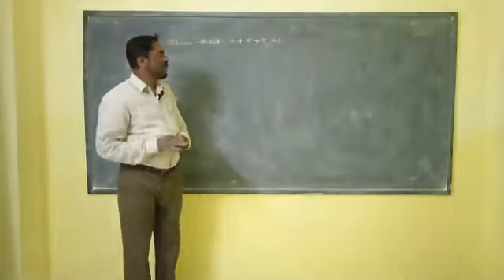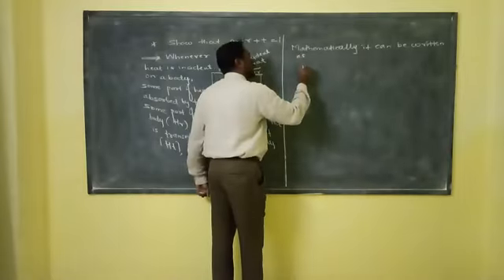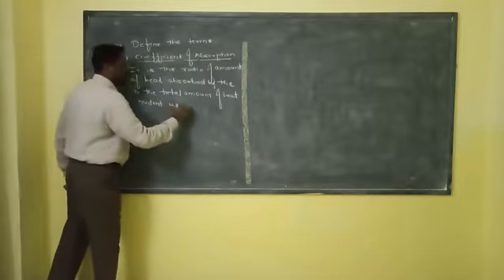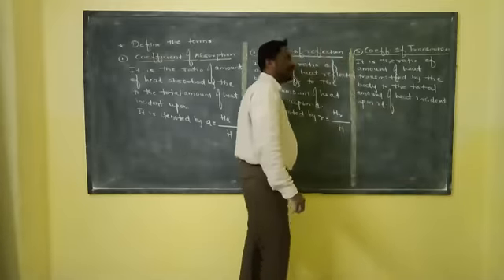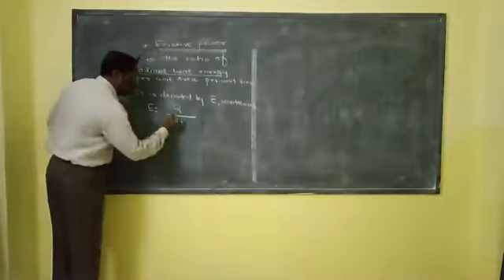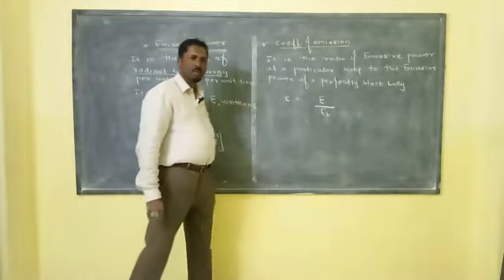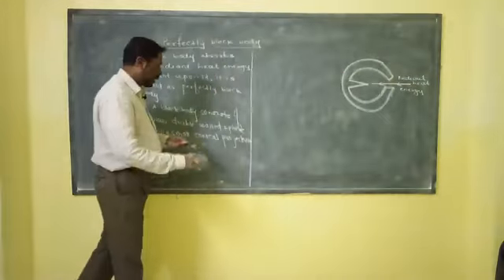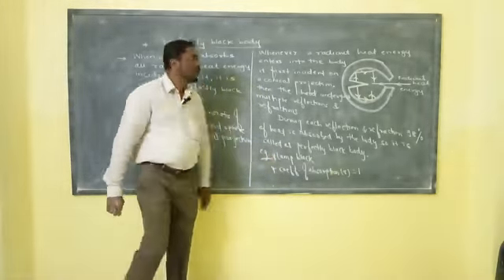24 January 2026